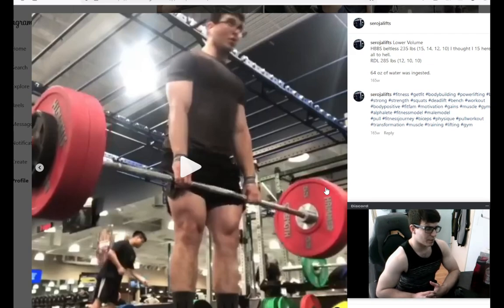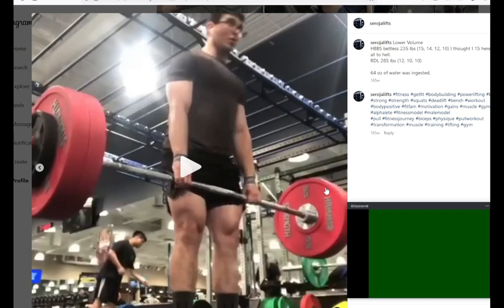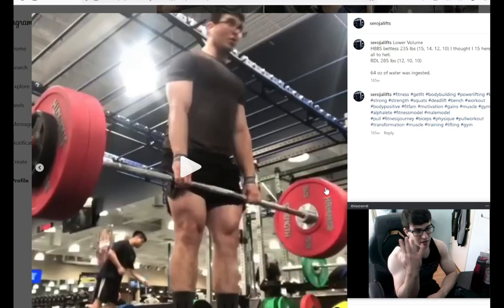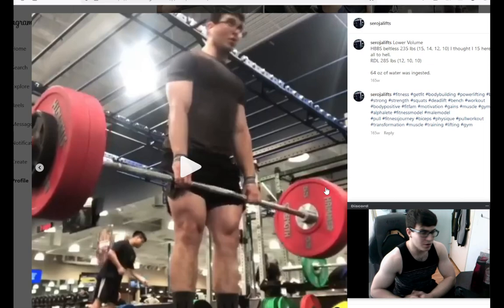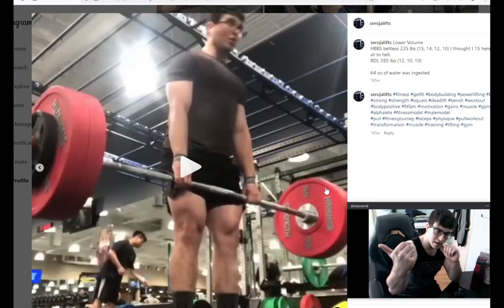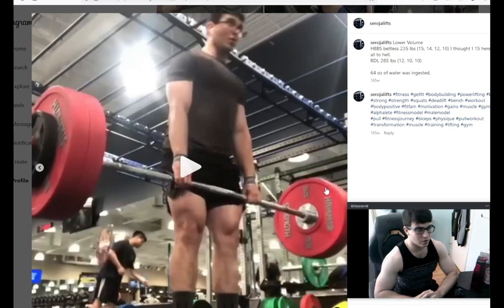RE: Natural Hypertrophy - What People Get WRONG About Range of Motion